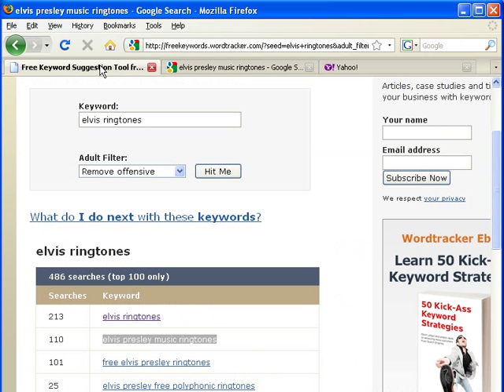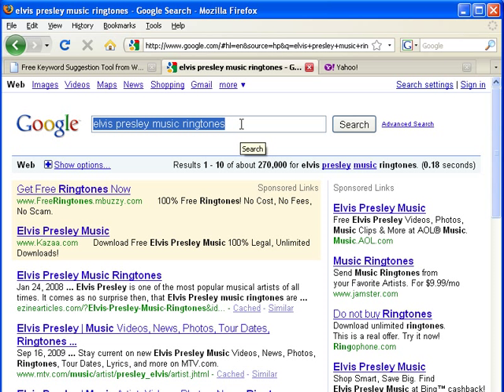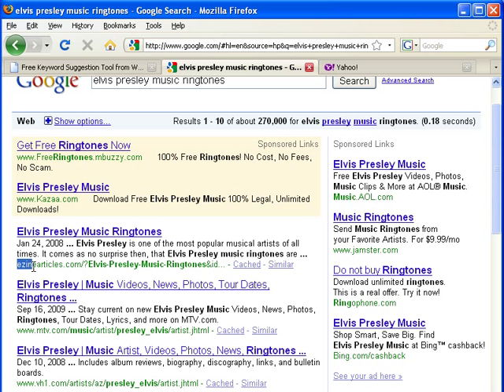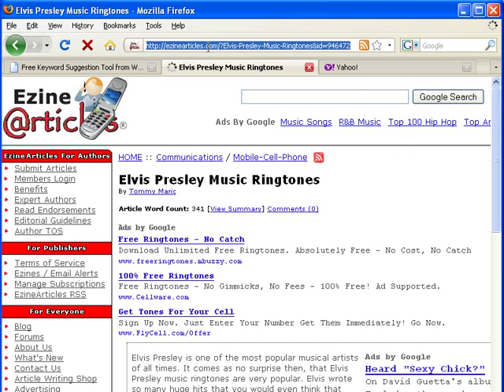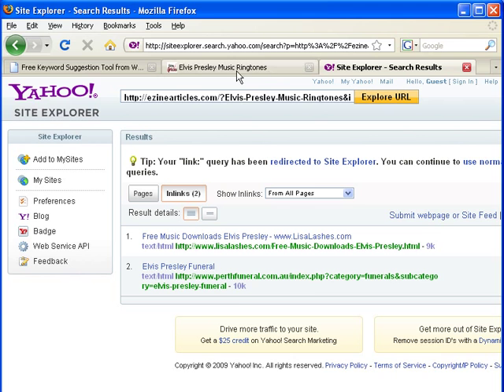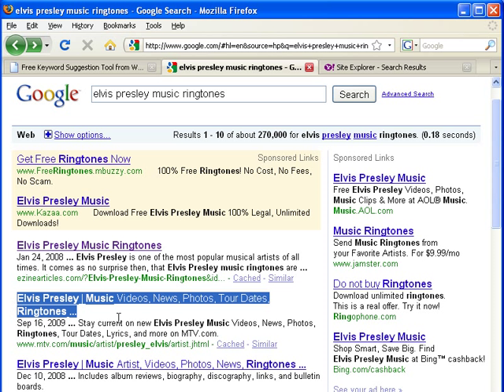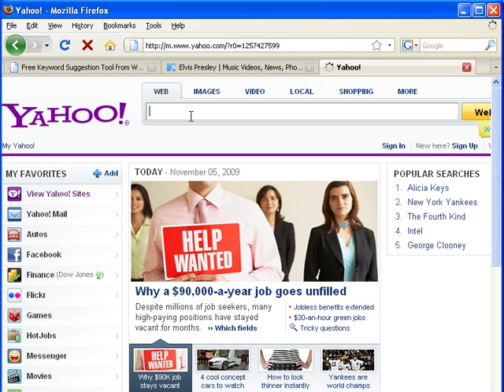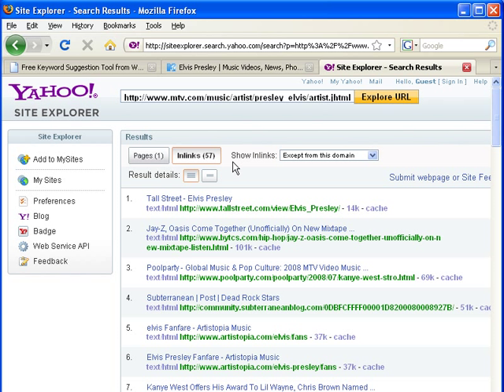Link Building tutorial: Analyzing Backlinks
Simple, free method of analyzing backlinks.